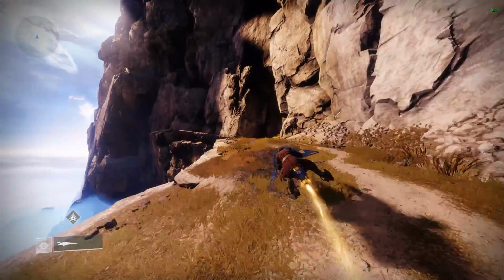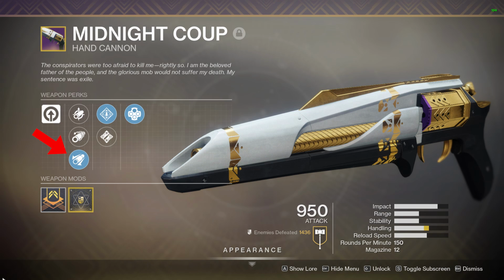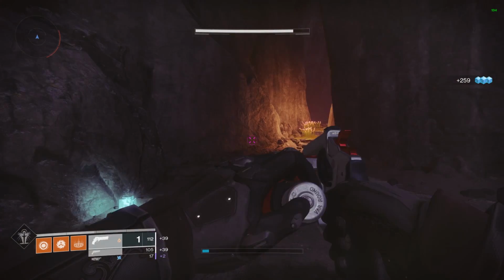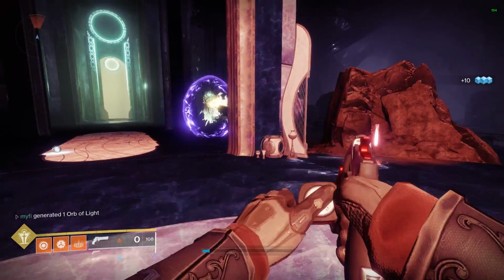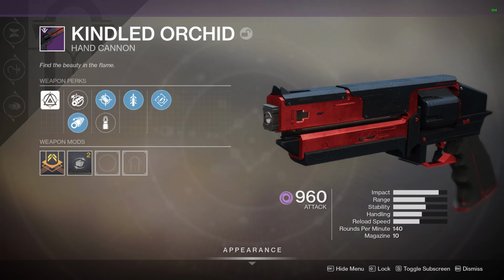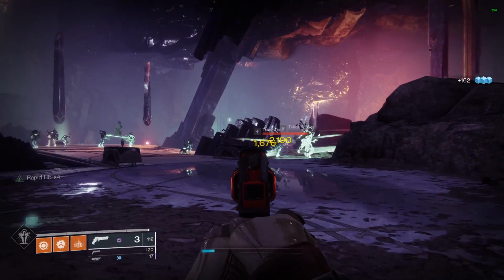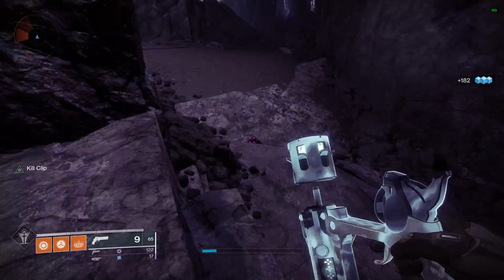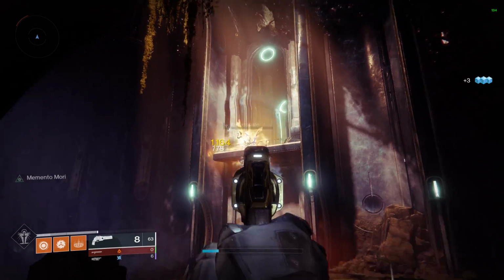Top 5 Hand Cannons! - Destiny 2 Season of Dawn Best Hand Cannons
Alright boys in this one i will be going over the Best Hand Cannons for PvE and PvP as well as God Rolls for these Best Hand Cannons in Destiny 2 Season of Dawn! Enjoy!